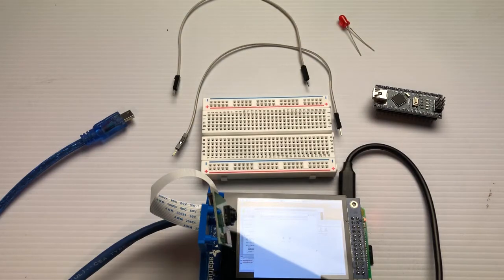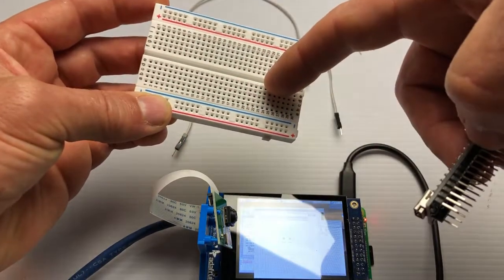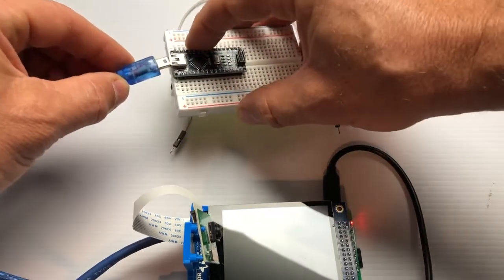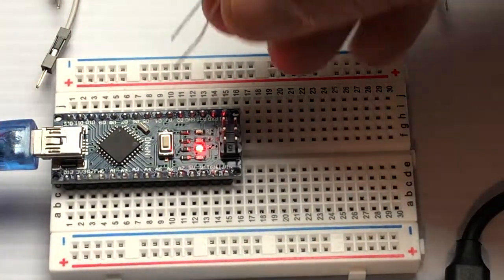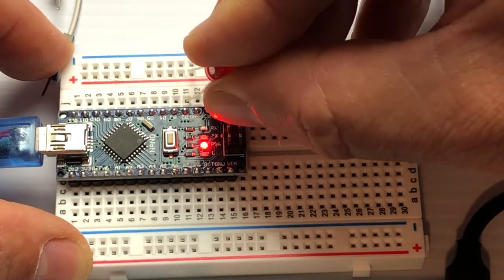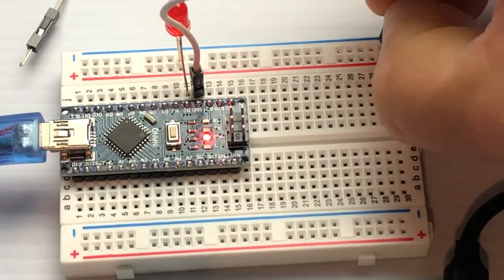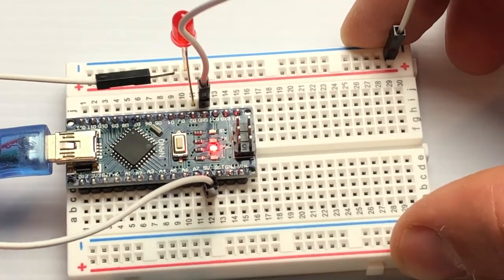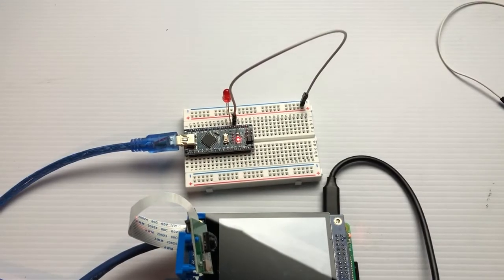Raspberry PI : 07 : Arduino Hardware Setup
imaging the Raspberry Pi OS onto the Micro SD.This is a series of basic lesson tutorials on Raspberry Pi. These are structured around creating a Facial Recognition system integrated with Arduino. This video focuses setting up the Arduino hardware for connection to the Raspberry Pi.